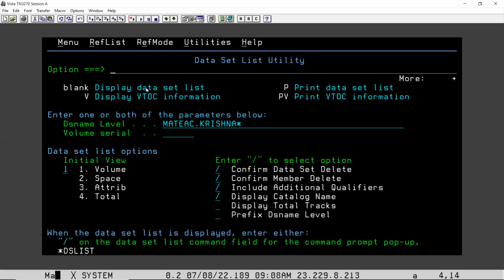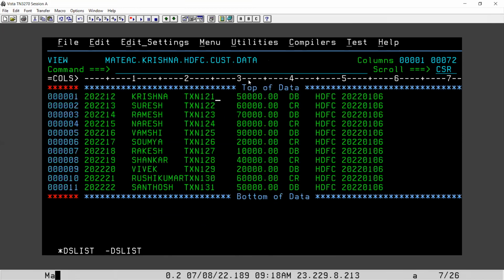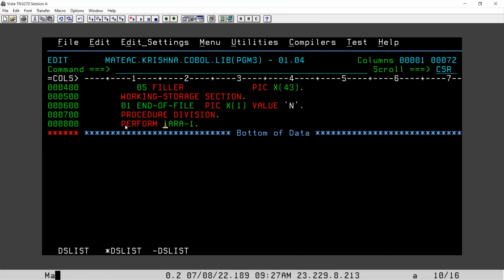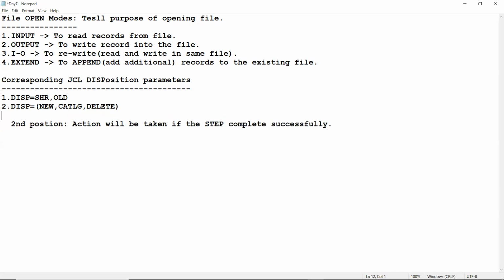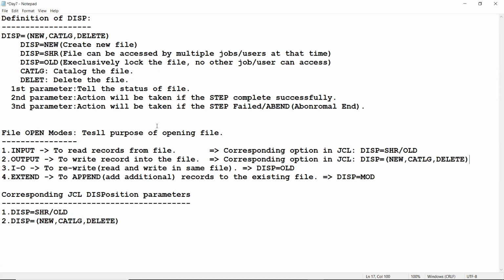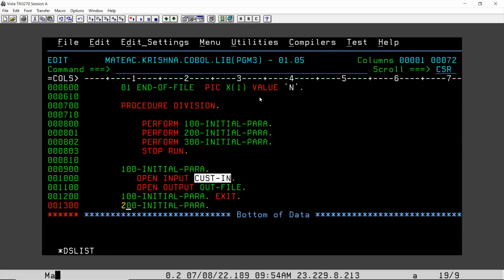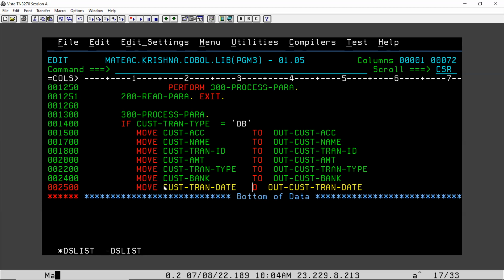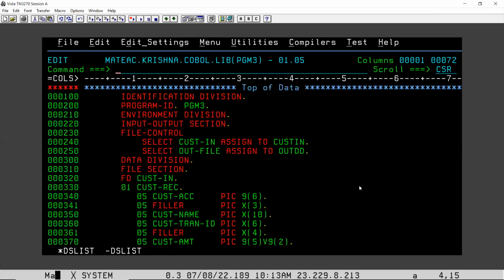COBOL Program using Files - Day3